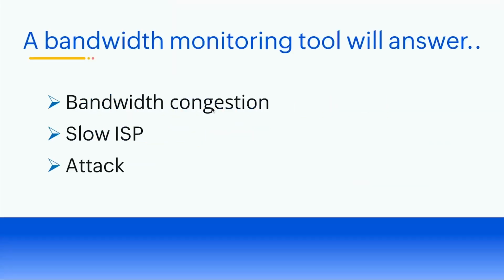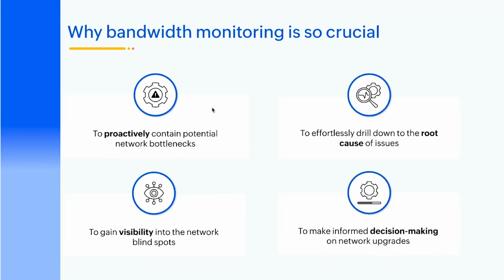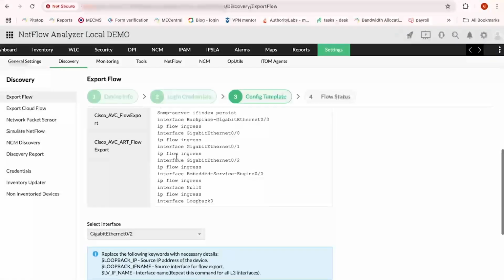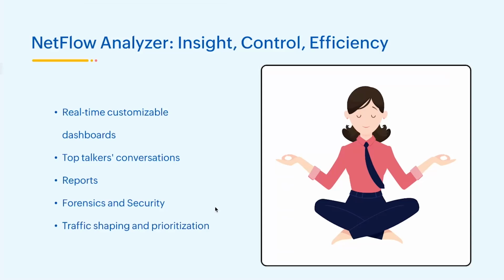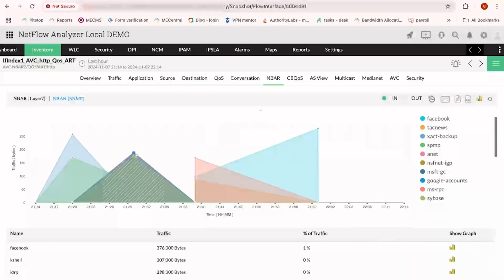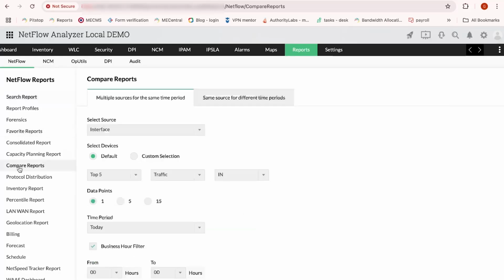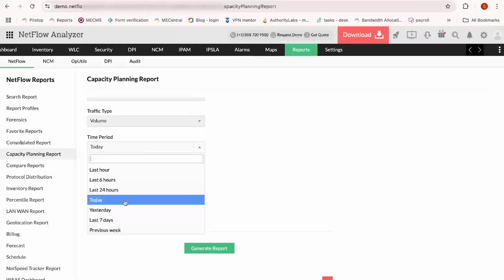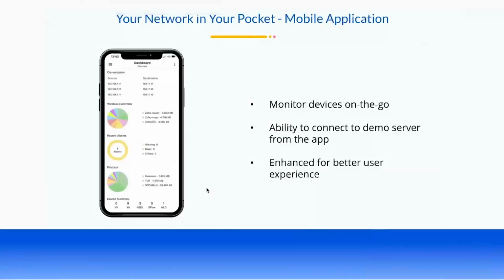NetFlow Analyzer Free training - Part 1 | S2 2025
Is your traffic monitoring getting tough day by day? This part of the training aims to equip you with bandwidth monitoring tips and how to get the best out of NetFlow Analyzer.

Learn more about NetFlow Analyzer here:

Download NetFlow Analyzer or try our free 30 day trail

Review NetFlow Analyzer on Gartner Peer Insights and win a $25 gift card!